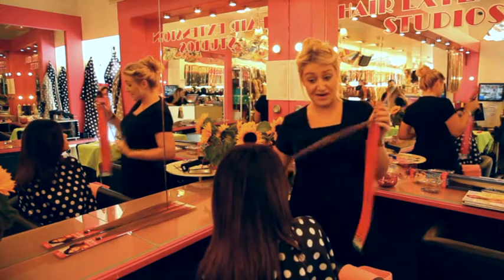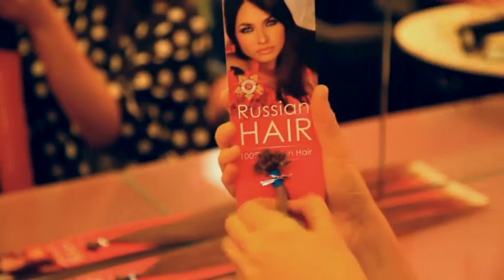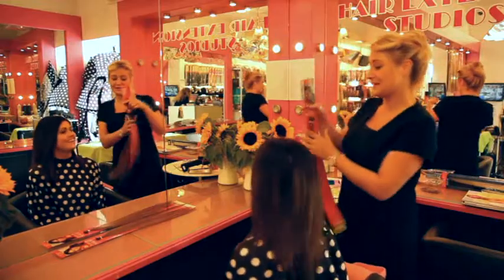RussianHair.com at Hairspray Salon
Hairspray are the sole distributors of Russian Hair. Watch our team at work apply the world's most luxurious hair extensions.